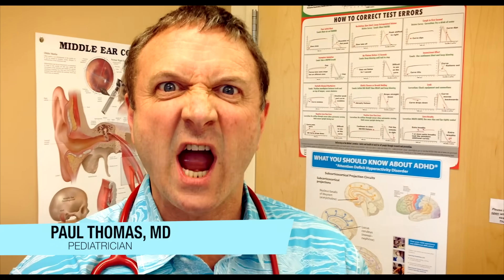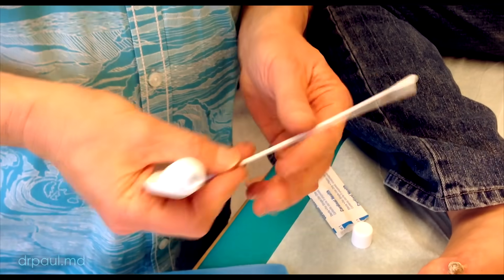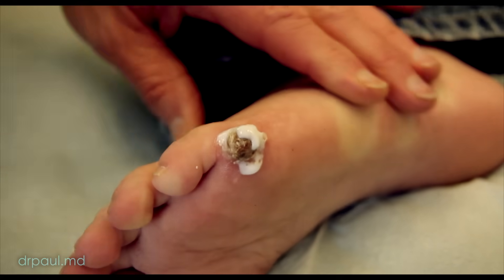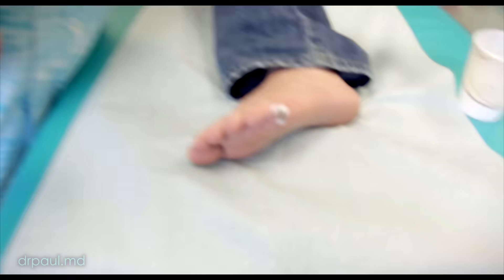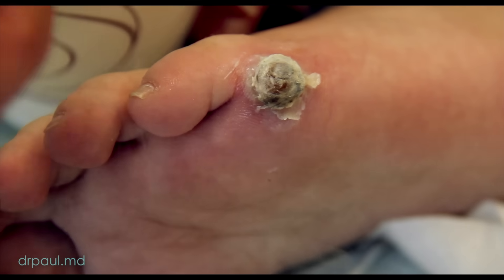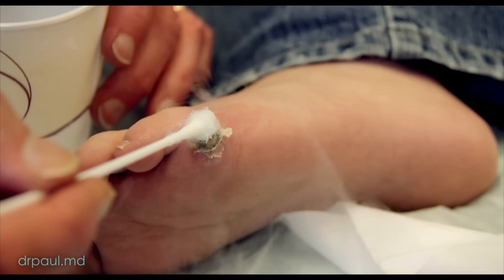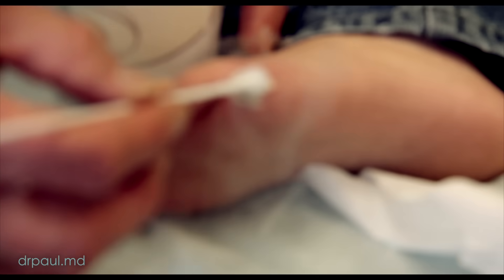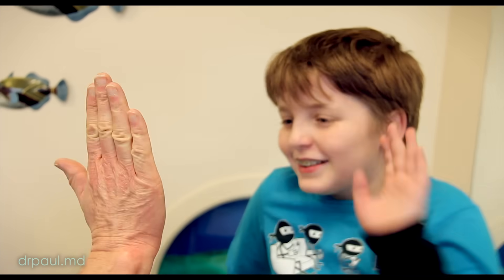GIANT WART FREEZING (with liquid nitrogen) | Dr. Paul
ORDER MY NEW BOOK: "The Vaccine Friendly Plan" On sale August 23, 2016, wherever books are sold

Check out an up close look at how Dr. Thomas treats a particularly large Plantar Wart by freezing it carefully with liquid nitrogen in office.

If you liked this video, CHECK OUT THIS HORRIBLE FOOT RASH That came into my office